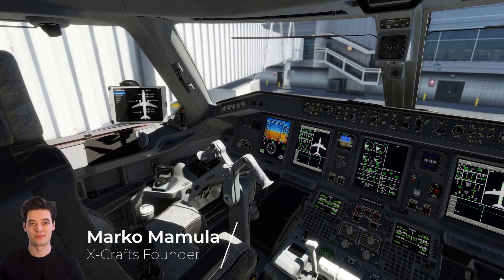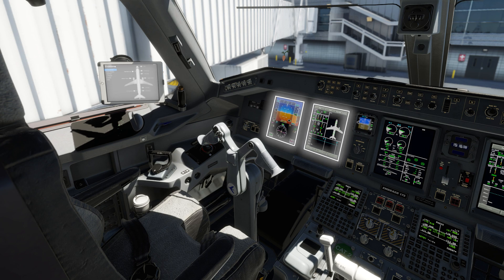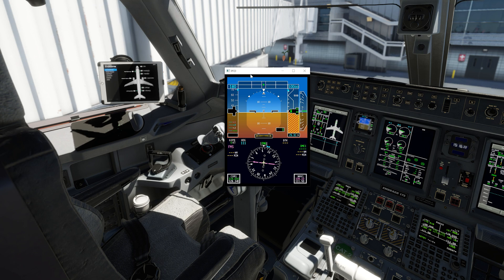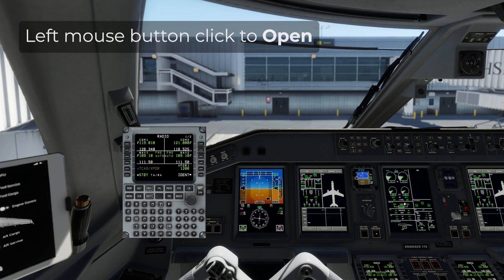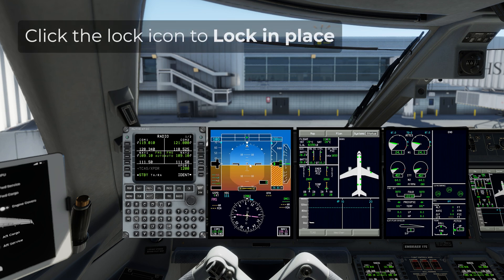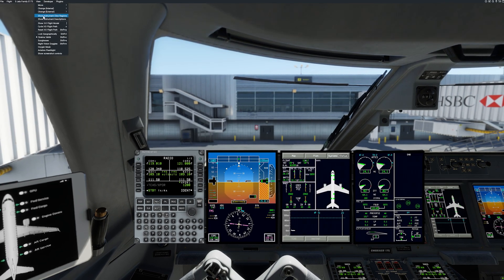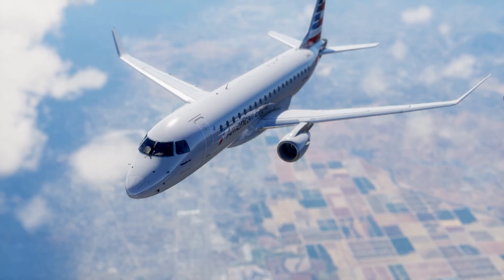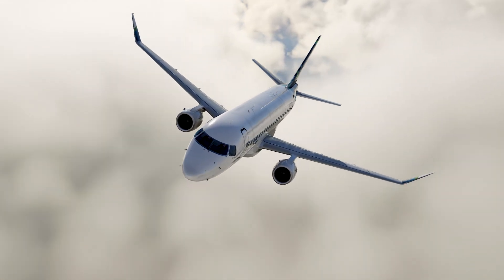Next-Level Flight Sim UX: See what's New!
Get the Early Access version of the E-Jets Family v1.1.0 through our Open Beta Program and experience ILS autotune yourself today!

Hi! We are a team of aviation nerds and we have been developing regional jets for flight sims since 2013. Our universe revolves around flight simulation, and we do everything to make it an effortless and enjoyable experience.